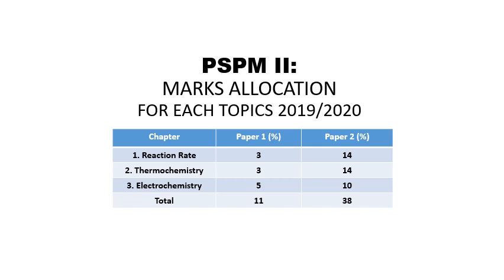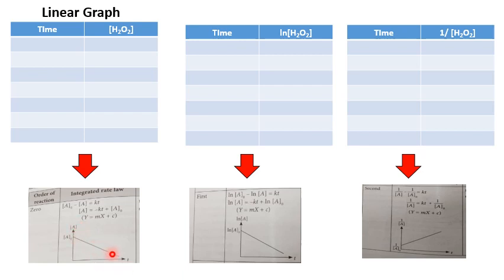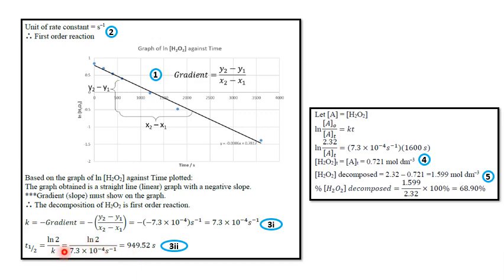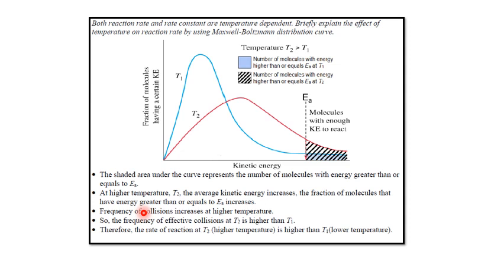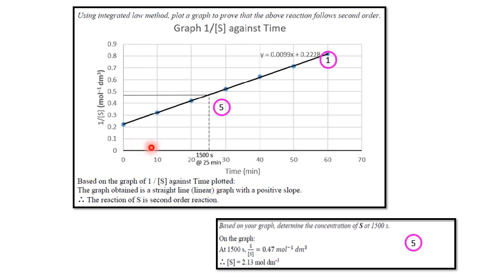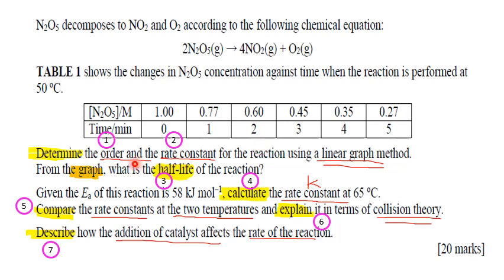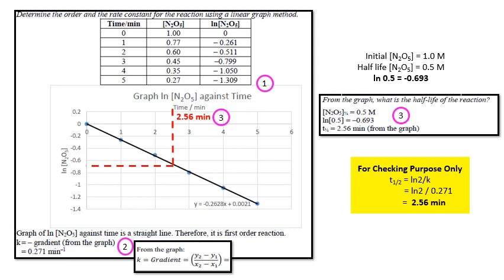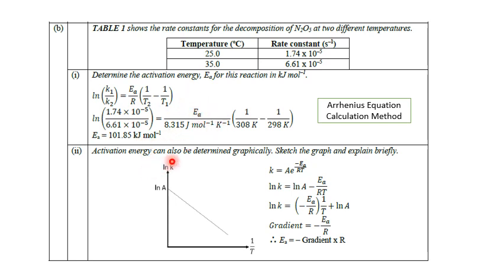Chapter 1 Reaction Rate Revision Class1 (2020)